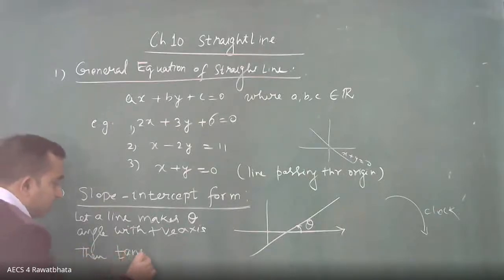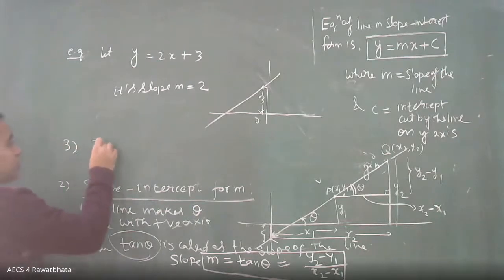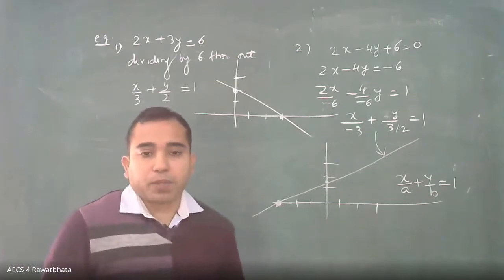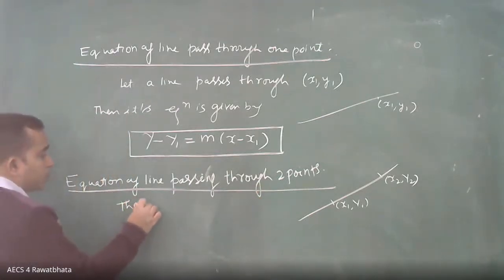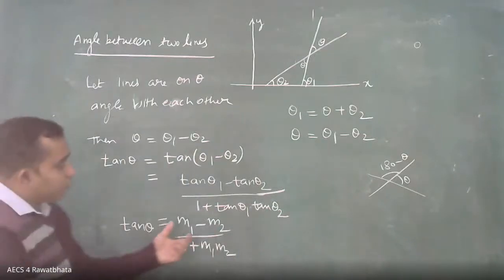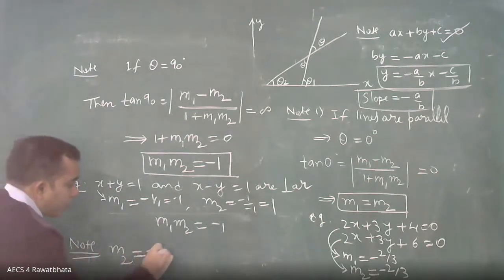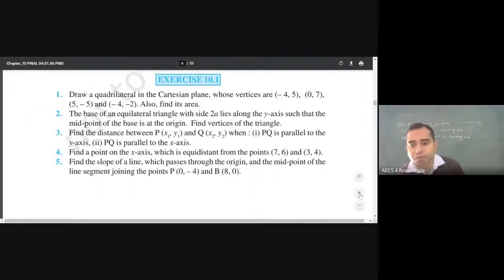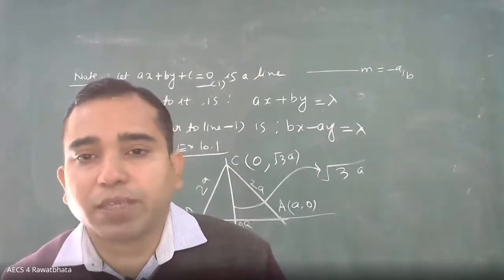Class XI Mathematics Ch.10 Straight Lines Part-1 (Concept)